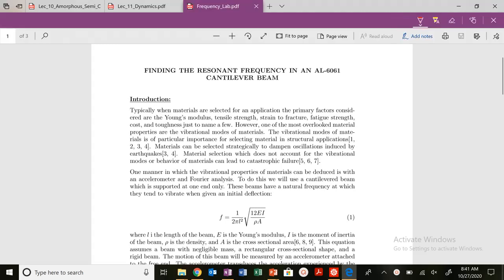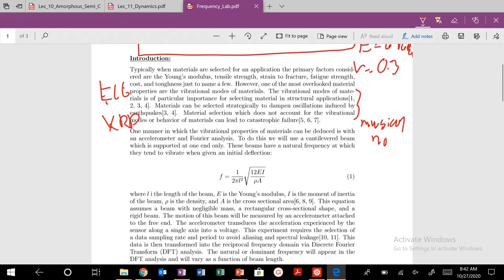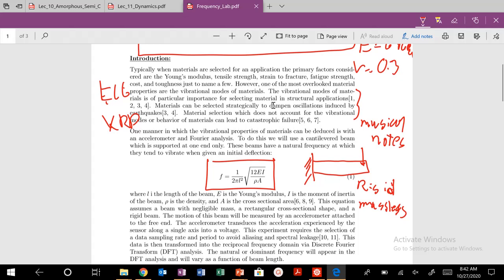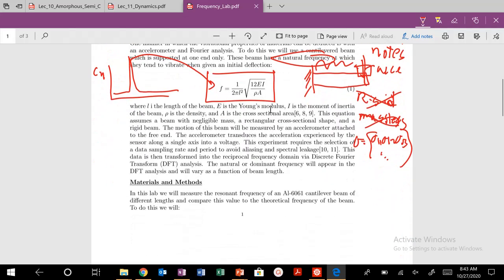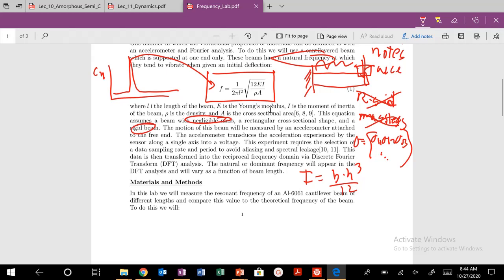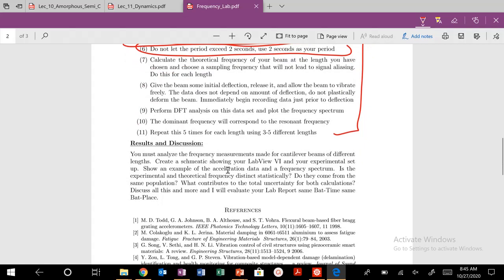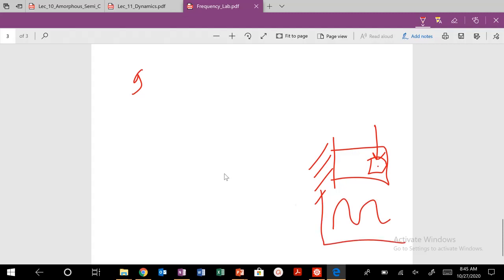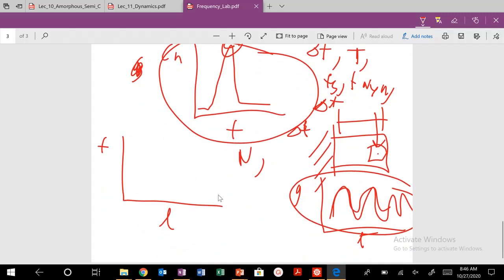Determining Uncertainty of the Resonant Frequency of an Al 6061 Cantilever Beam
Measuring resonant frequency of an Al 6061 cantilever beam.